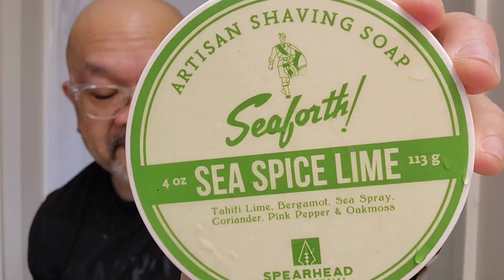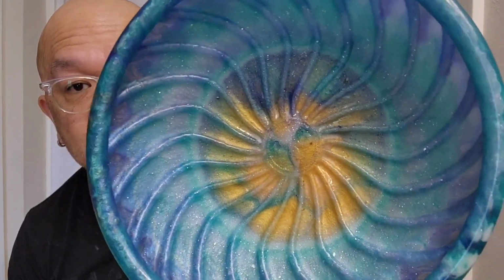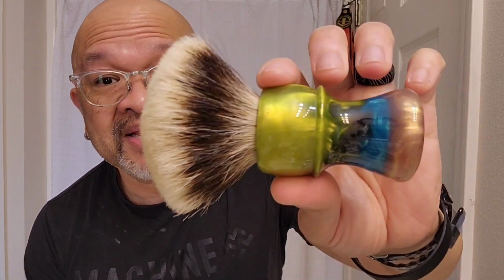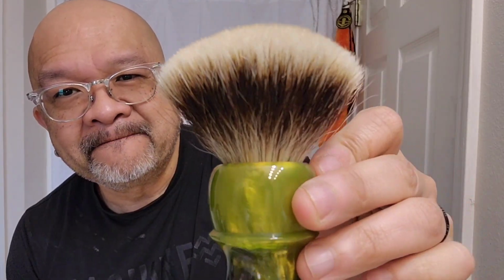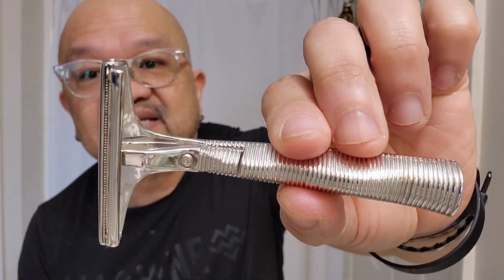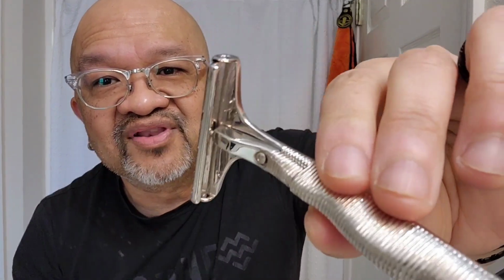RHODIUM COBRA CLASSIC RAZOR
Hope this video finds you and your families well.  Remember LIFE is TOUGH but so are YOU.  ONE LOVE from my family to yours.